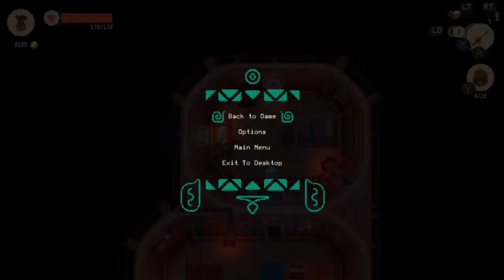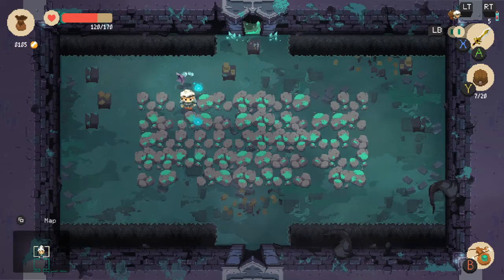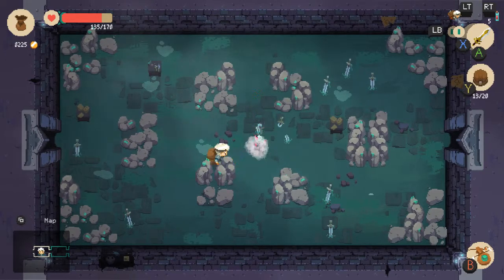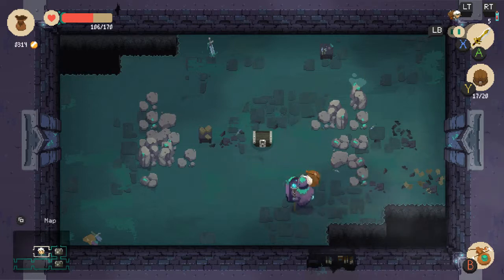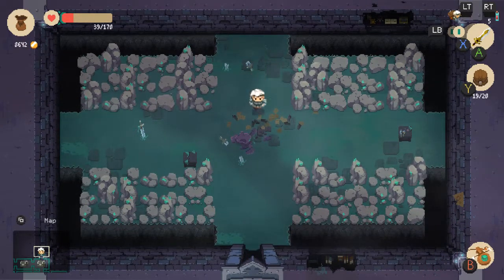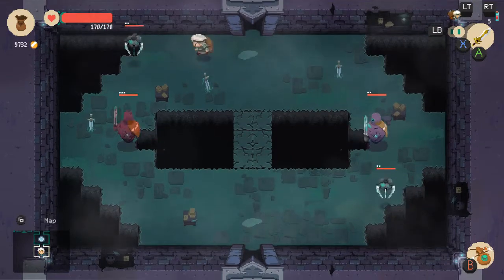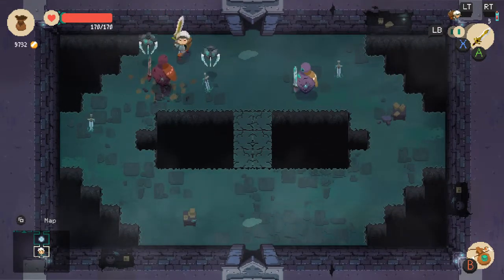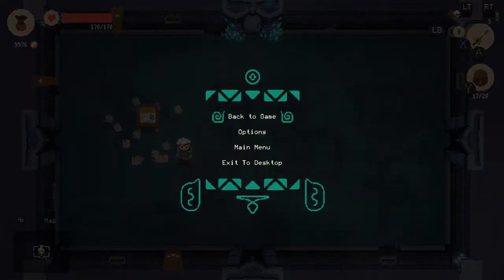Let's try out this Moonlighter then Pt 2/3